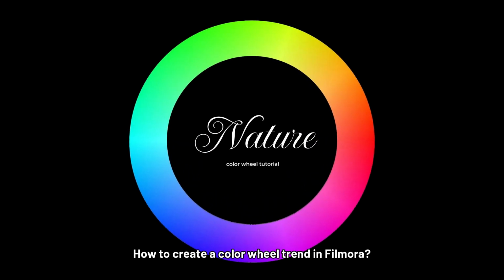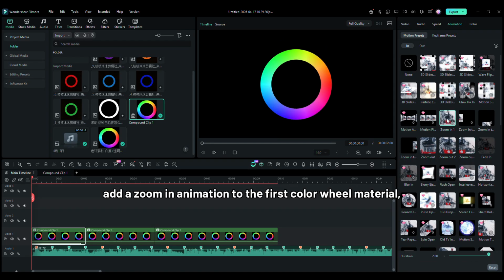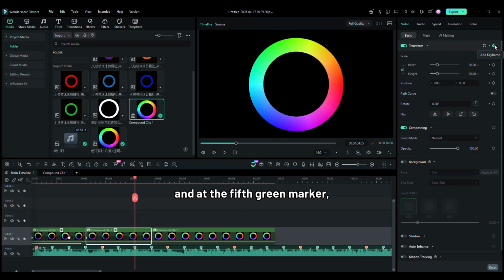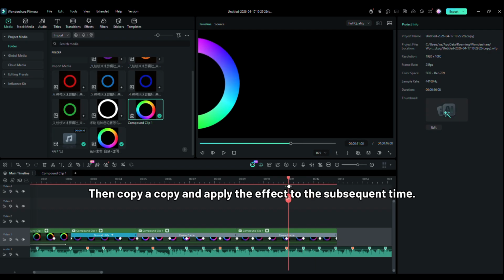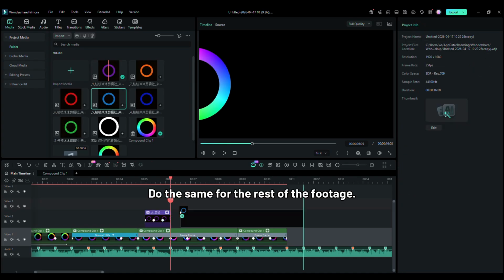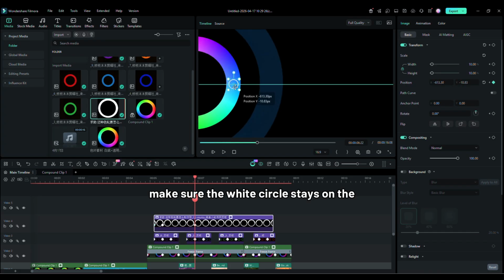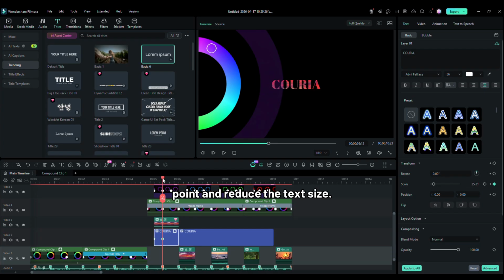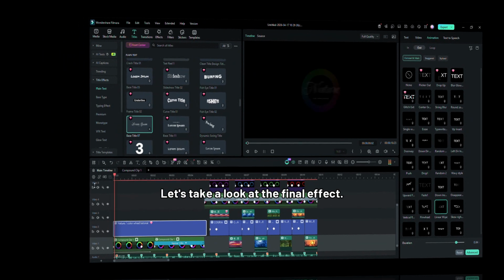Creating the Viral Color Wheel Trend Effect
Experience the Color Wheel Trend through nature.
From scene to scene, each color reveals a different side of the natural world — vibrant, calm, and visually satisfying.